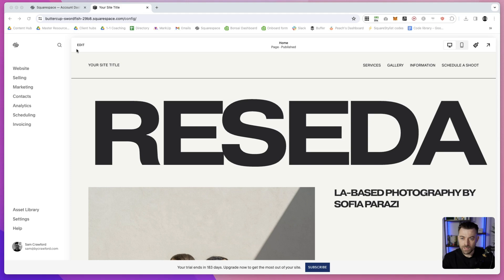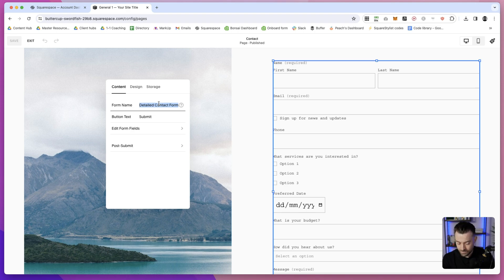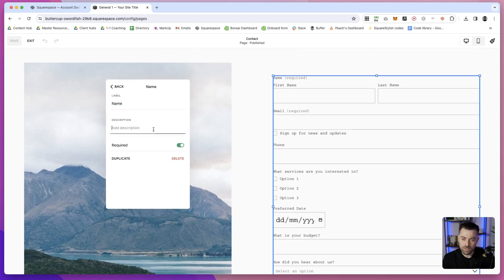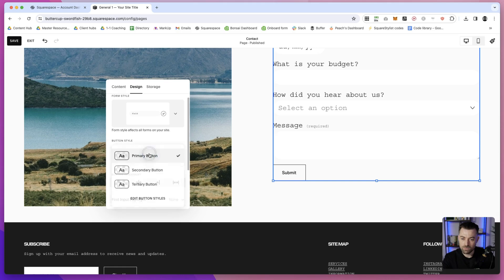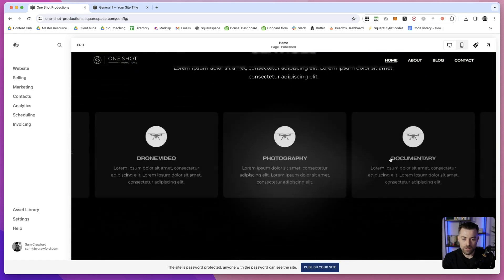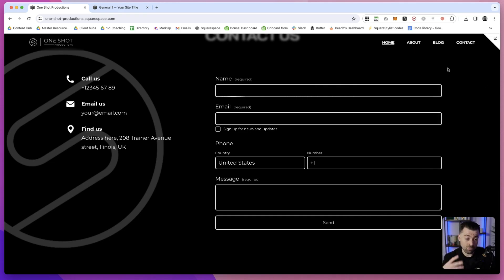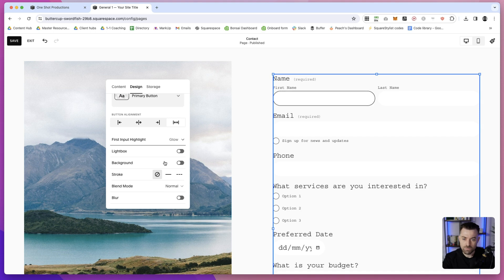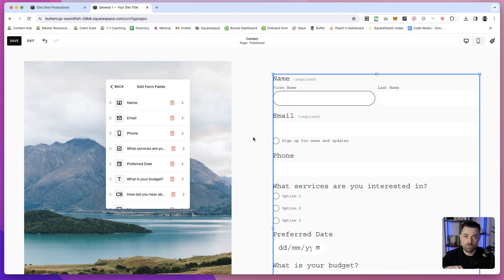Squarespace Contact Forms UPDATE [New Features Released]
Want to find out more?

Prefer to read your tutorials?

Timestamps

00:00 Introduction to the Contact Form Update
01:09 Enhanced UI and Editing Features
01:42 Diving Into the New Design Options
02:17 Highlighting the First Input Highlight Feature
02:24 Implementing the Update on a Client's Website
03:59 Final Thoughts